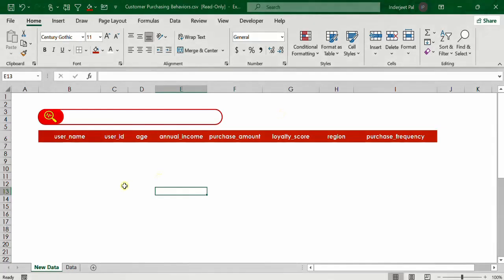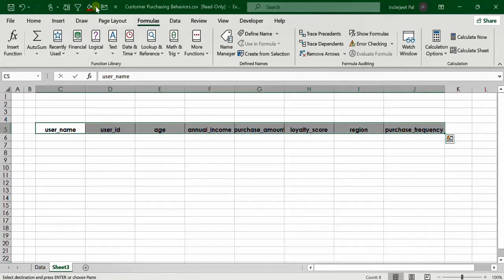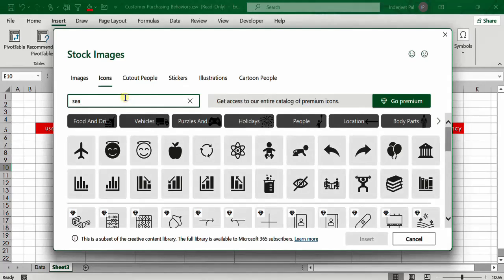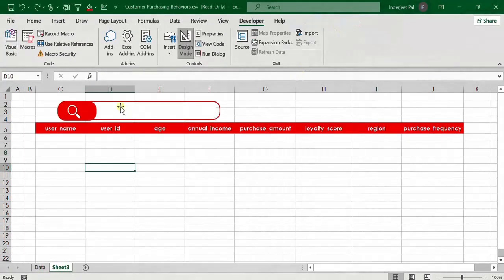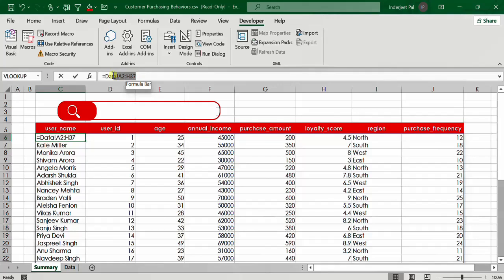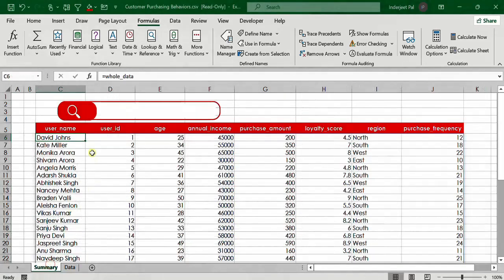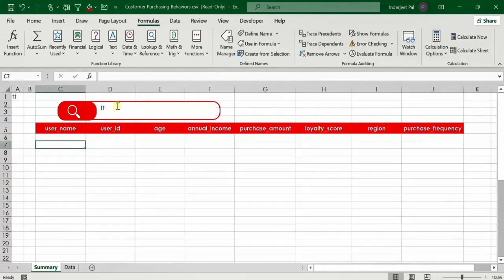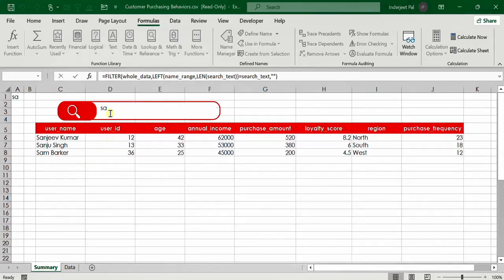Search Box in Excel | Magical show the Data with Search Box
Excel has many hidden gems and out of those I am sharing on of those.